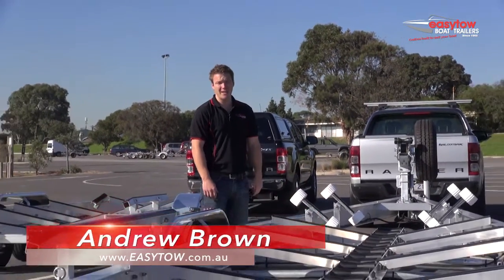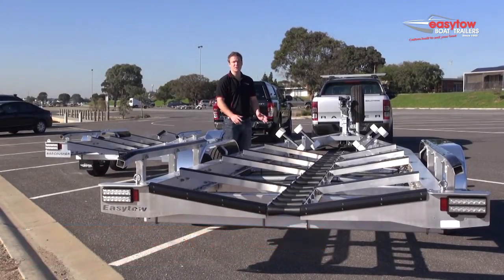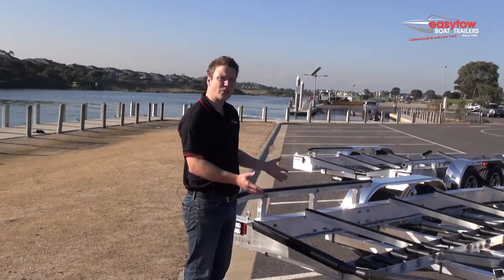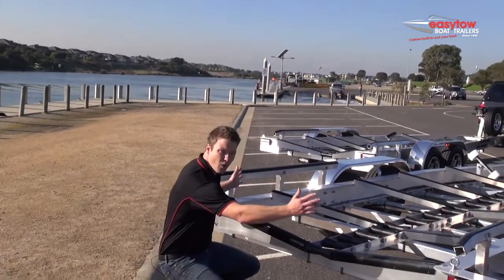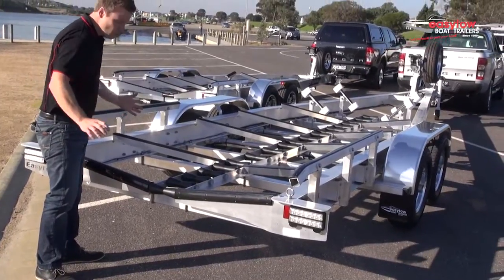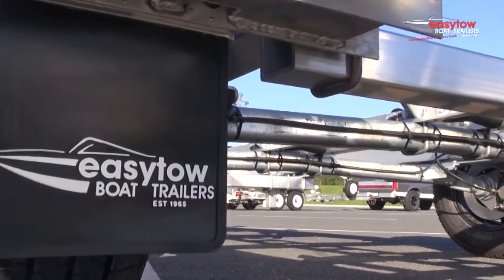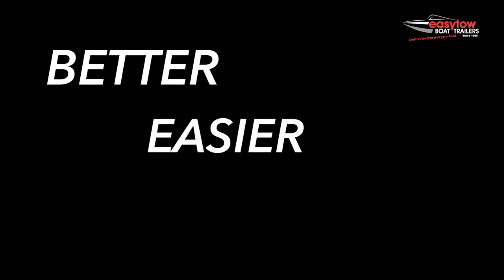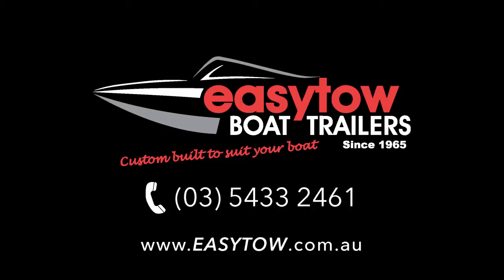EasyTow Launch & Retrieval Design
EasyTow Boat Trailers are the leaders in quality Australian boat trailers made right here in Victoria.

In this snapshot we give you a bit more detail about easy to use Launch & Retrieval system built into the design of the EasyTow Alloy trailers.

EasyTow Boat Trailers are better to tow, easier to maintain and provide less stress at the ramp, giving you more time on the water.

To find our more about our great Aluminium and Steel boat trailers give us call on , visit us or pop in and see one of our dealers around Australia. We can make the perfect trailer for your boat.